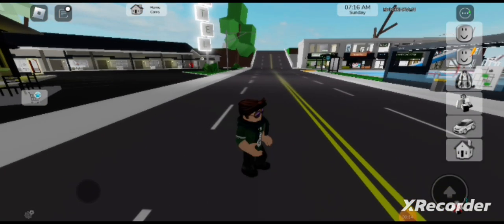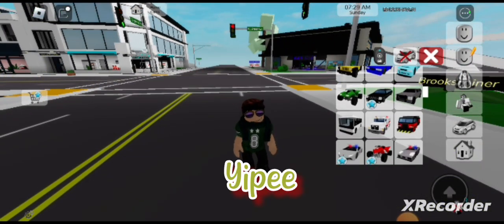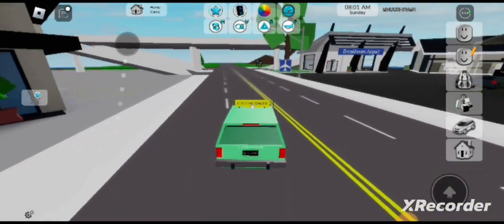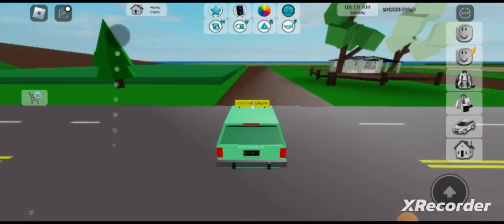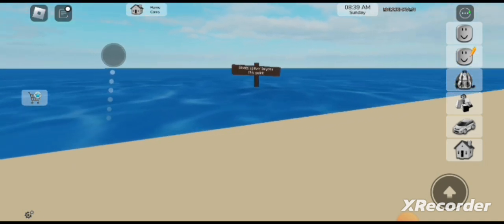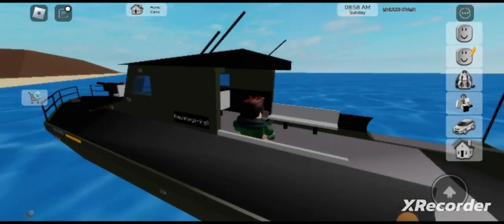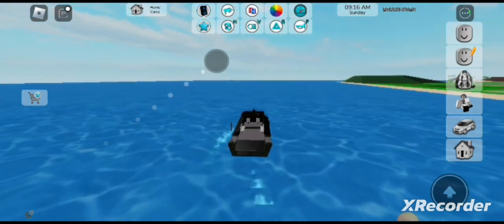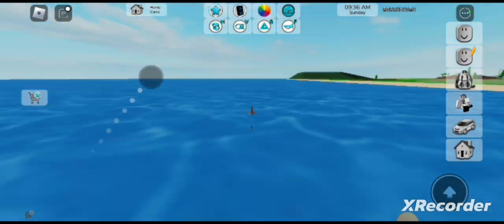The Brand New Beach 🏖 and spawning Boats 🛥